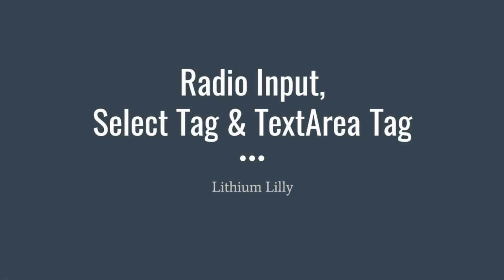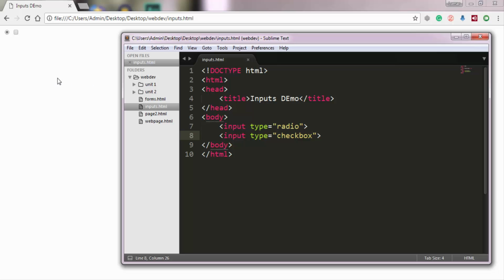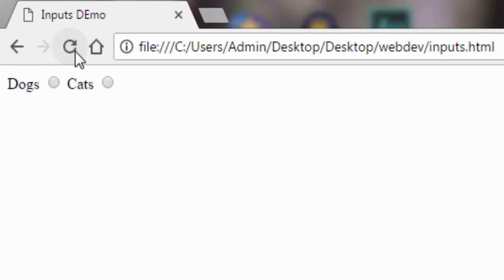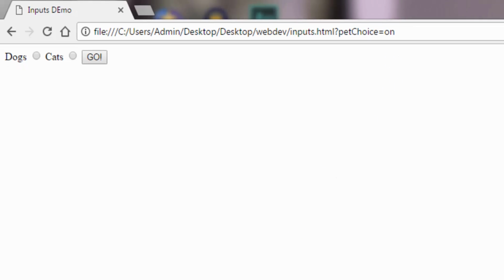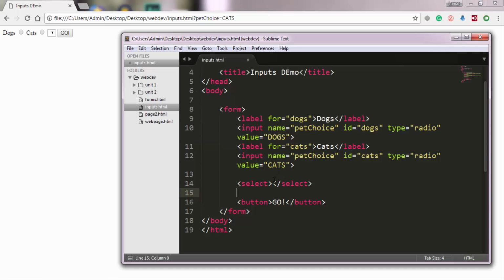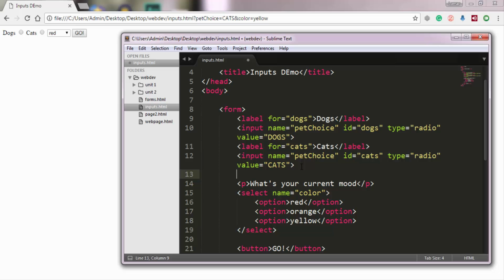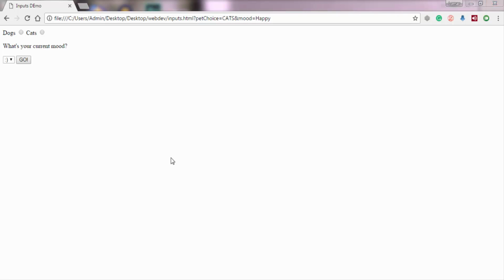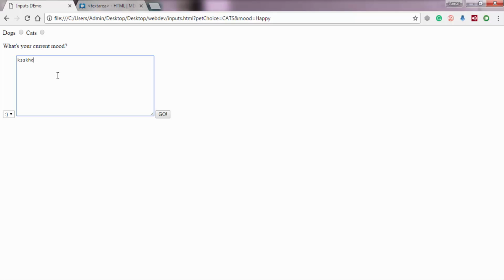Web Development for Complete Beginners: Form Radio, Select & TextArea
In this video, we take a look at three more ways to accept input from the user using the radio button input, the select tag, and the textarea tag. To read more about these inputs methods, check out their respective MDN pages.